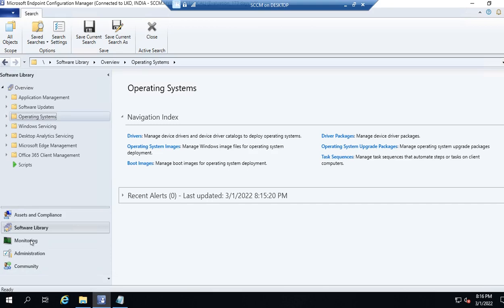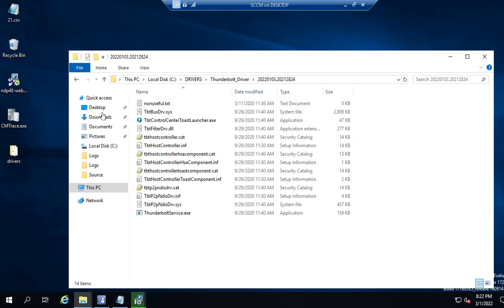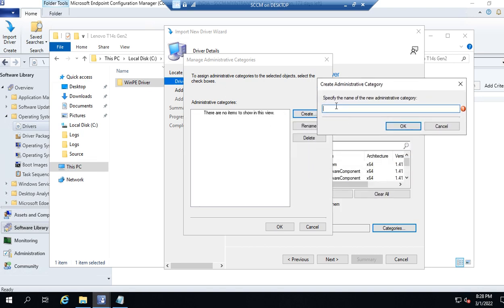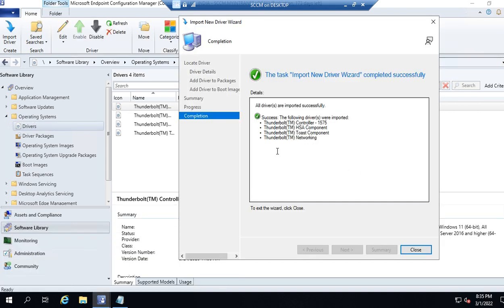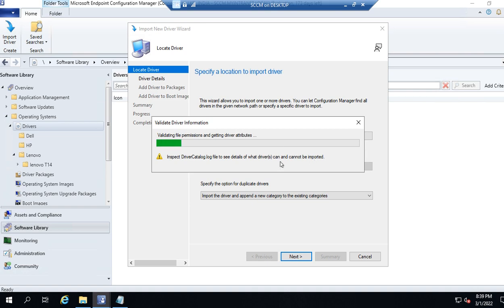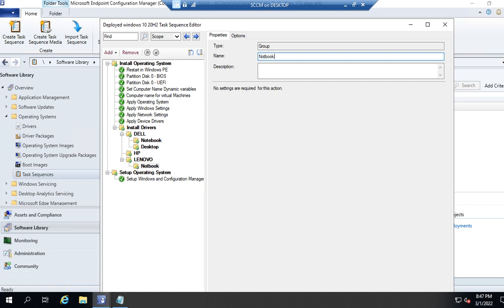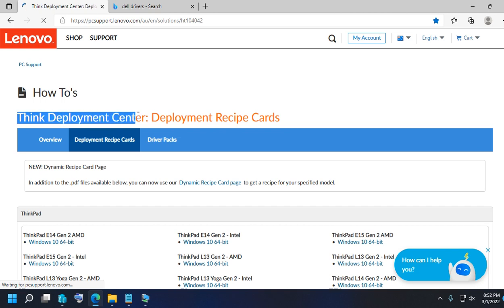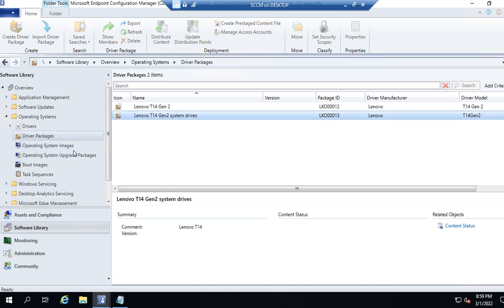Operating System Deployment -Drivers Management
Add WINPE Drives on Boot Image and also explain how to added Driver package on Task sequence.